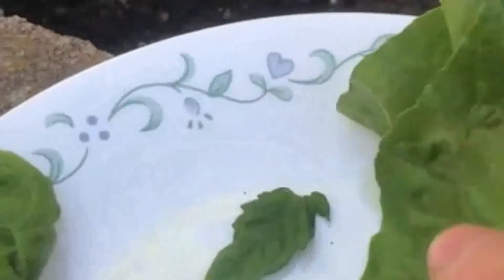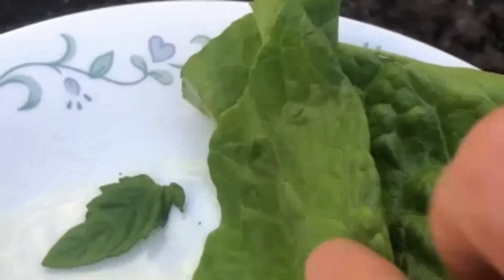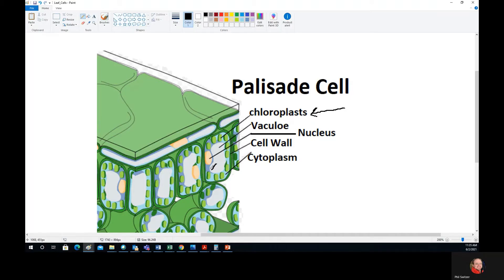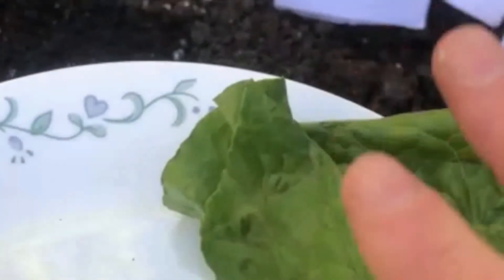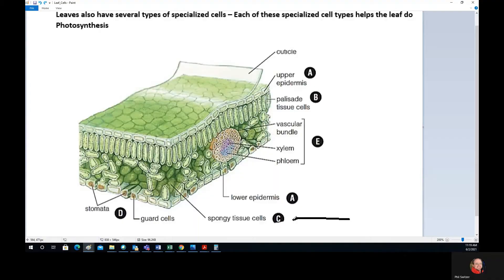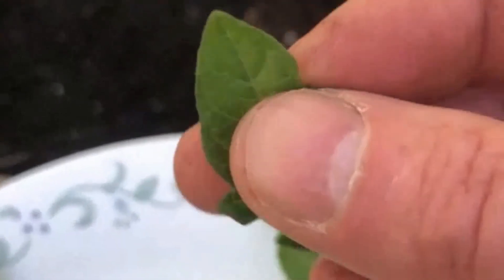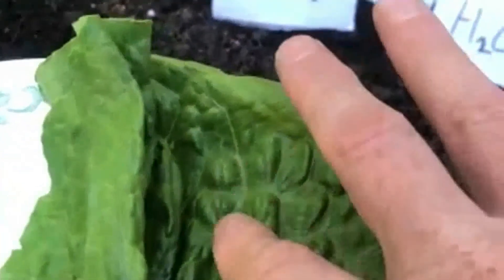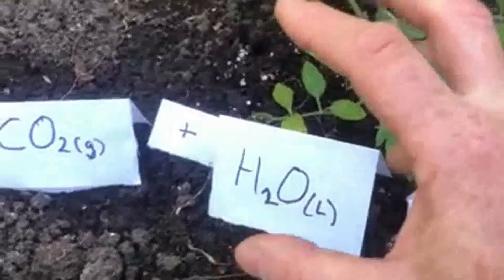5 1 Specialized Cells Leaf